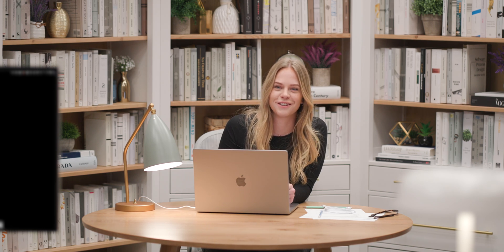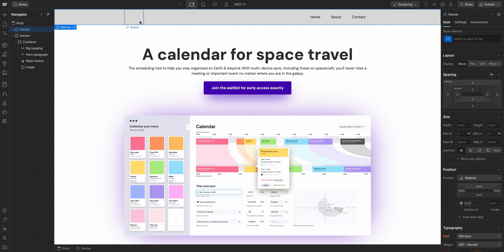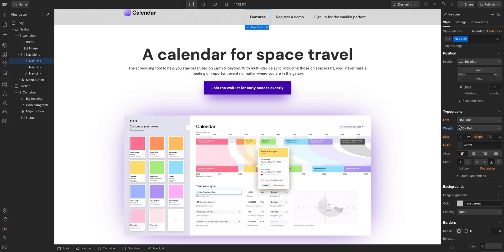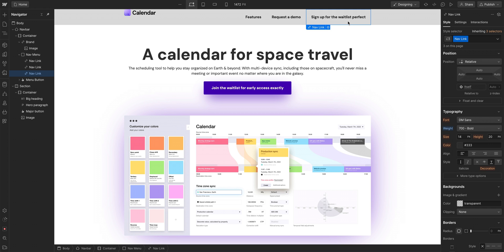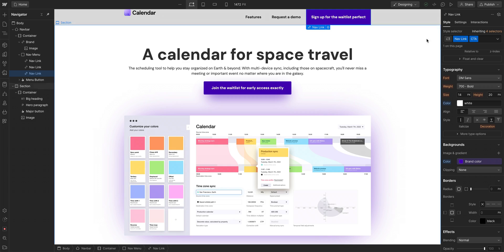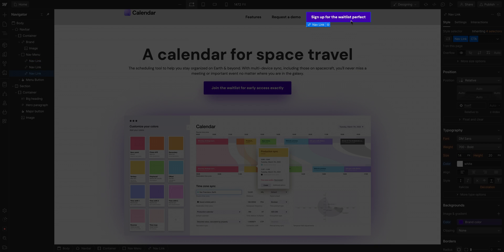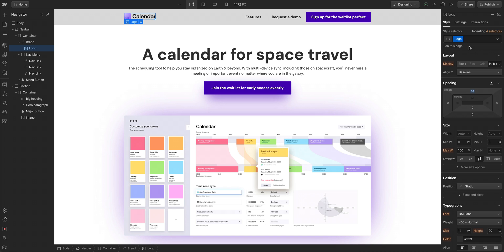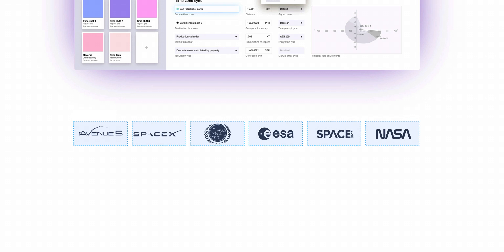Build a website navbar — Webflow 101 (Part 2 of 10)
Let’s build a website navigation bar together. We’ll start with Webflow’s navbar element, edit the content, style the nav links, and create a call-to-action button with a combo class.

00:00 — Introduction
00:26 — Navbar
00:54 — Content
01:31 — Nav links
02:42 — Combo classes
05:57 — Recap
06:19 — CTA: Share your hero navbar progress using the webflow101 on Twitter